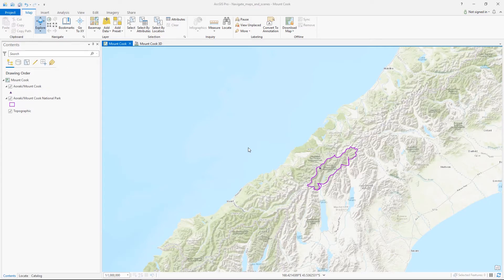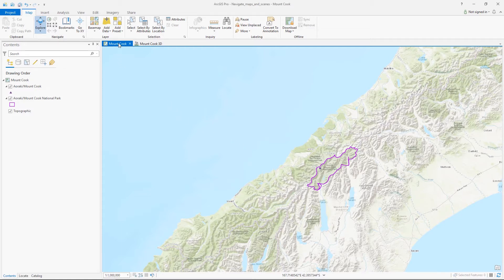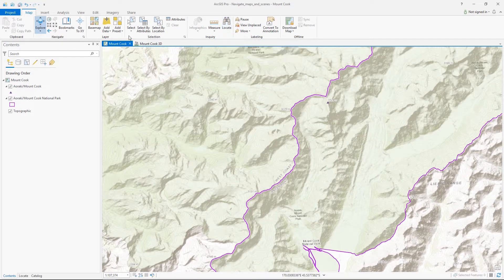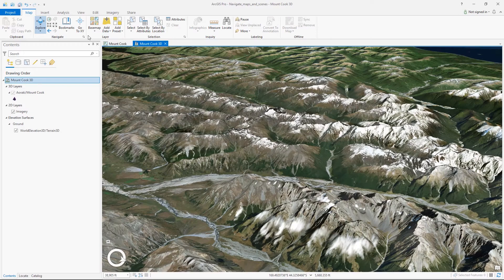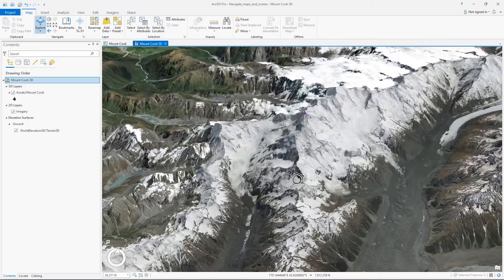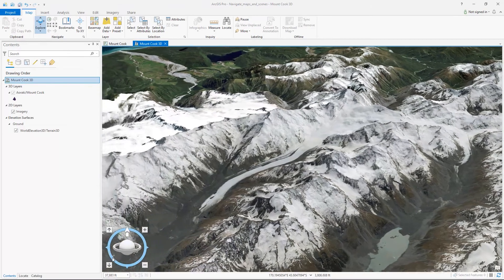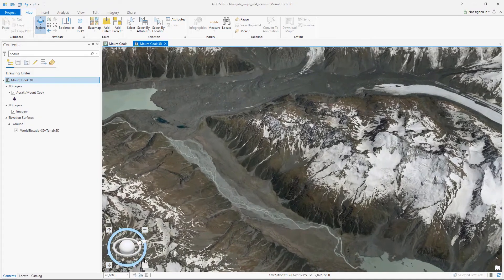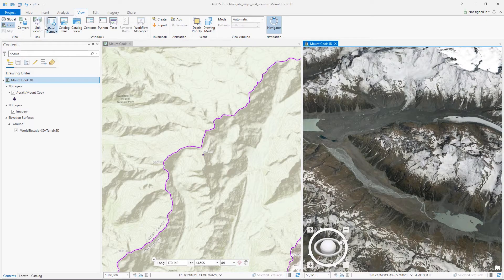Navigate Maps and Scenes in ArcGIS Pro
The navigation experience in ArcGIS Pro is similar for both 2D maps and 3D scenes. The functionality of many navigation tools is built into the mouse buttons when you use the Explore tool. The video demonstrates how to navigate both 2D and 3D data, separately and together.